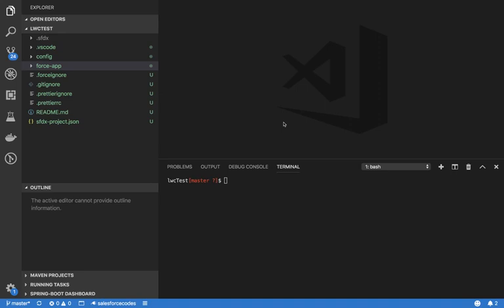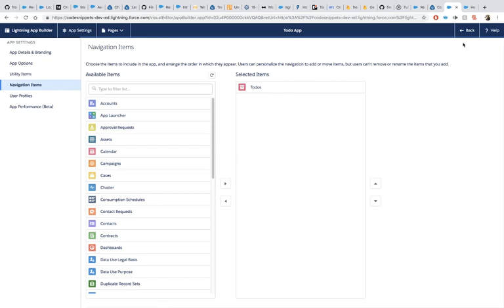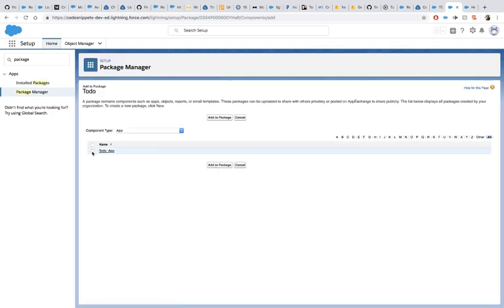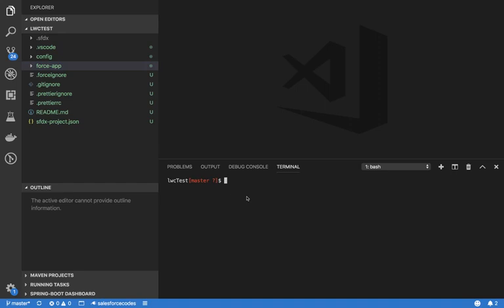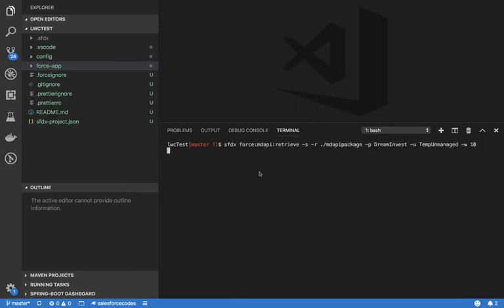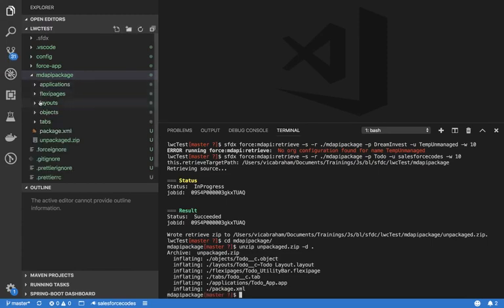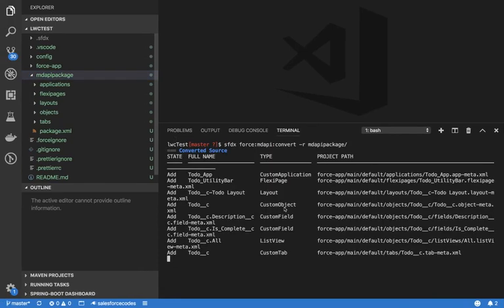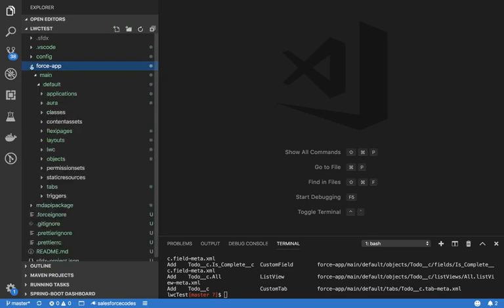Converting Salesforce sandbox codebase to DX format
# How to pull code from sandbox to local DX project in metadata format
# How to convert code in metadata format to DX format